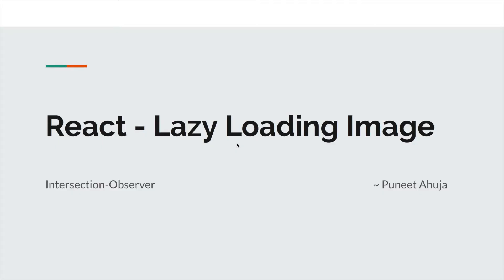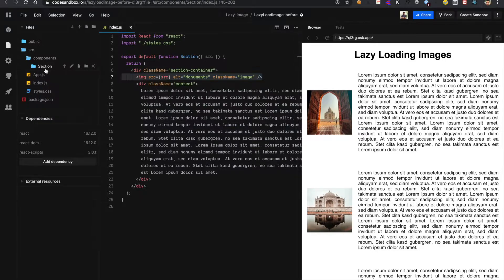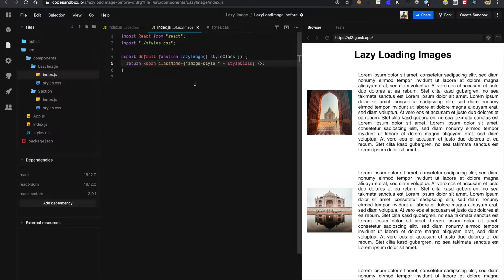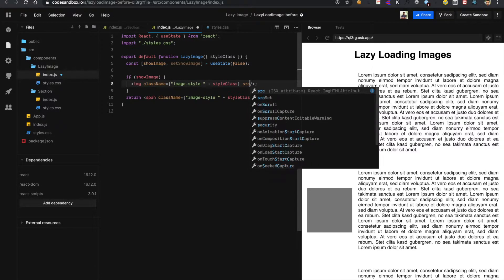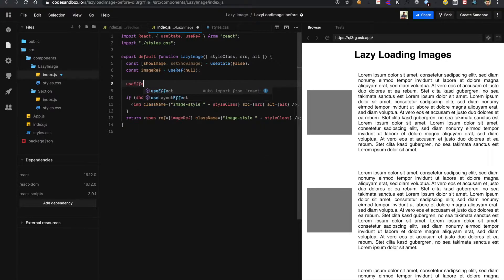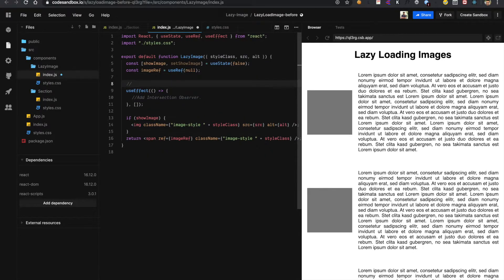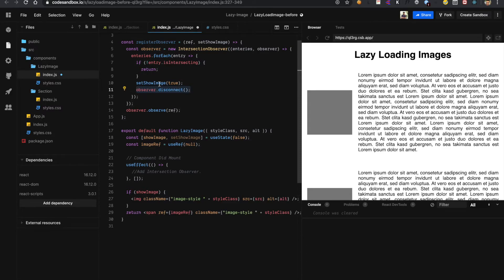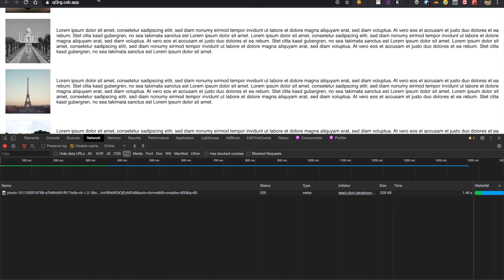Implementation of Lazy Loading of Image in React | Web Optimisations | Puneet Ahuja | Devtools Tech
In this video, you can learn how to implement Lazy Loading of Image in React using Intersection Observer. This is helpful to optimize a website as images are not requested in one go when the page is just loaded.

0:00 - Introduction
0:25 - What is the lazy loading of the image?
0:40 - Implementation of lazy loading image in react.

We hope you learn something from our videos and they help you in some way.

Devtools Tech is a YouTube channel which was started as a collaborative effort among like-minded engineers to provide high-quality programming tutorials for free. We firmly believe in knowledge sharing and easy access to quality content for everyone. Hence, this channel is an effort to give back to the community and a step towards our belief -- "We rise by lifting others".

Team Members:
Puneet Ahuja